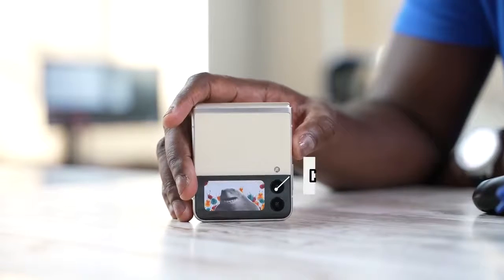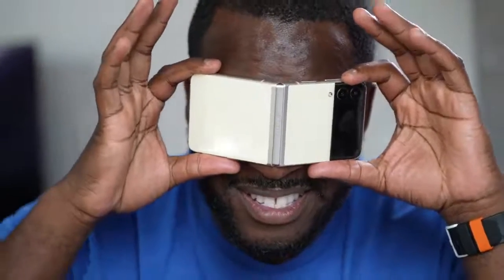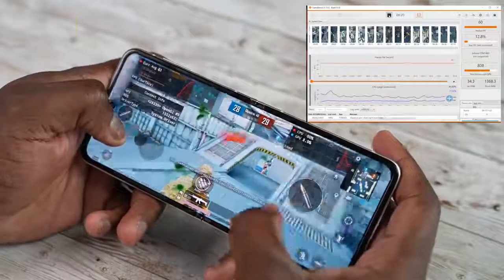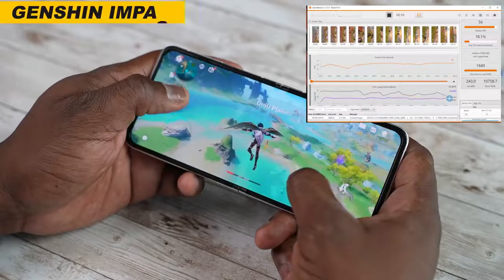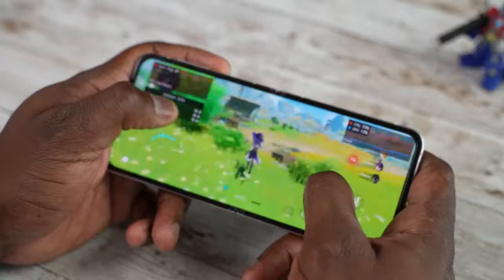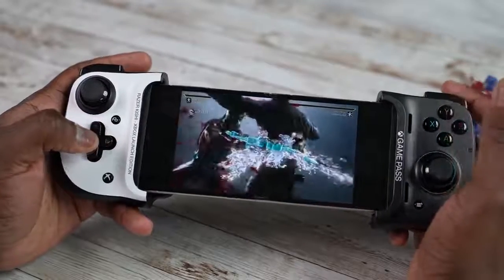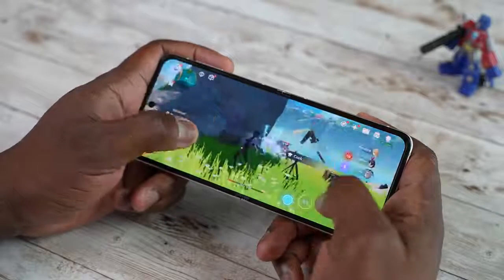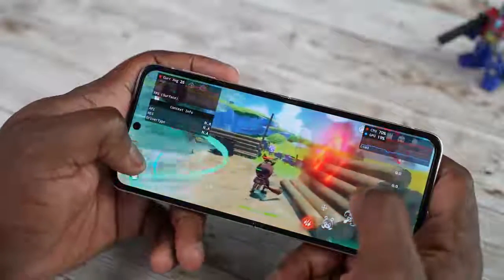Samsung Galaxy Z Flip 3 Gaming Different in A Good Way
Samsung Galaxy Z Flip 3 5G

Samsung Galaxy Z Flip 3 Gaming  Different in A Good Way | Booredatwork.com